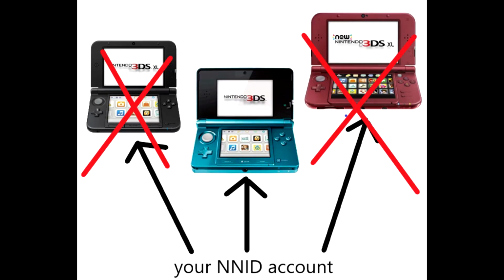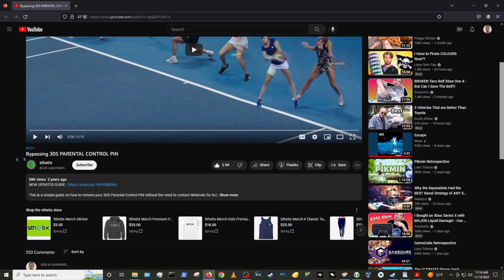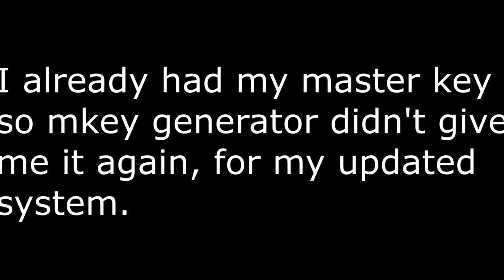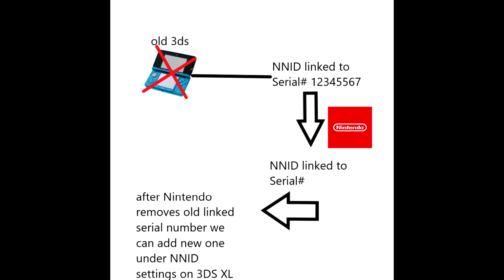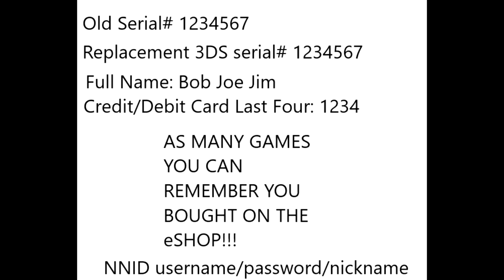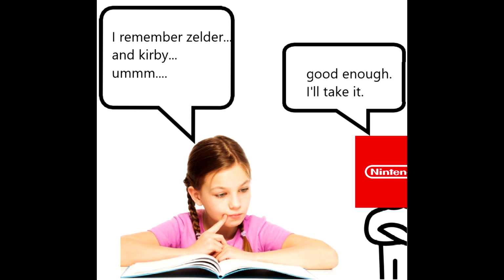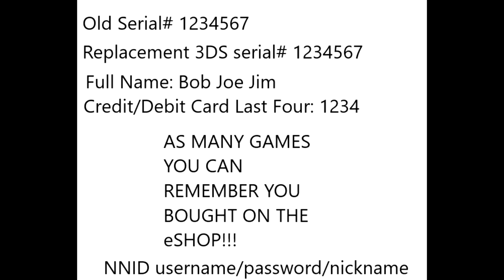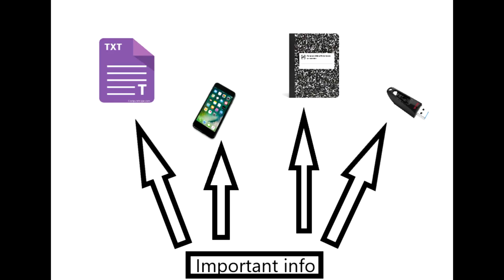My NNID Nintendo Experience (system transfer)(removing parental controls)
In this video we cover the process I went through in order to remove my old 3ds from my NNID(Nintendo Network ID) account. I had to call Nintendo and verify who I was, then they approved me.

Plz verify their phone number before calling.